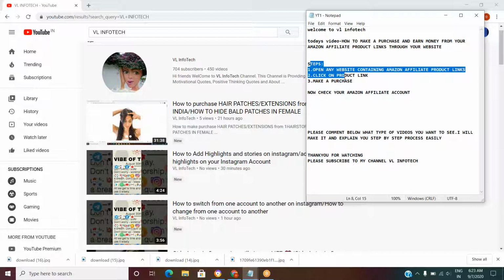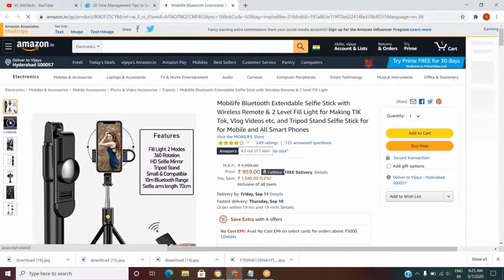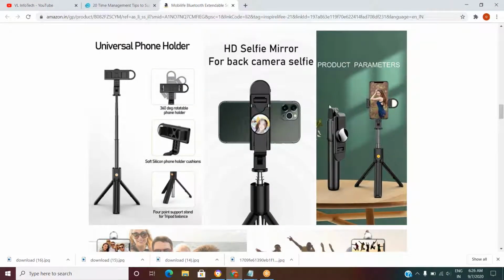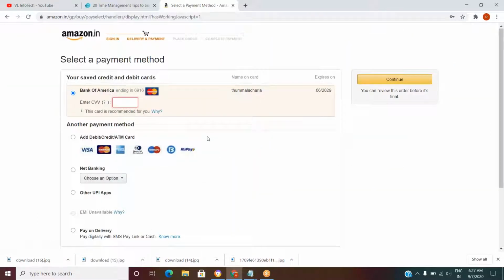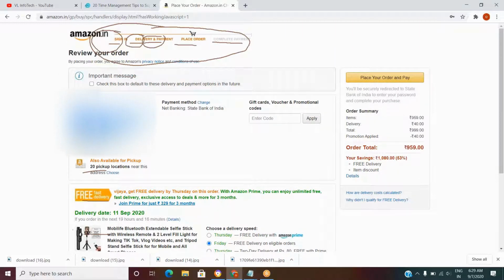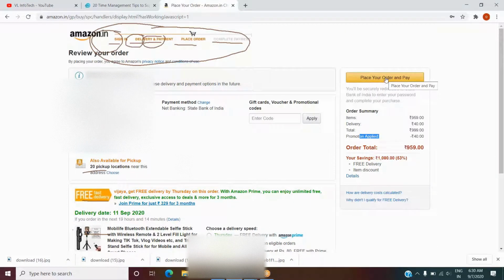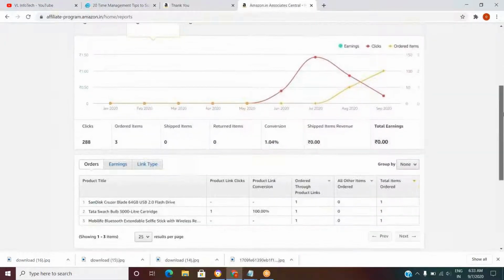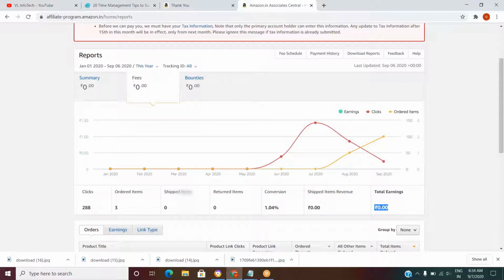How To earn from AMAZON AFFILIATE MARKETING WITH PROOF/How to purchase a product using product link